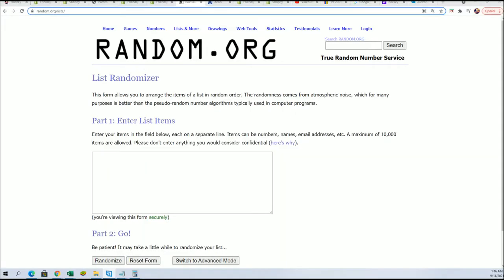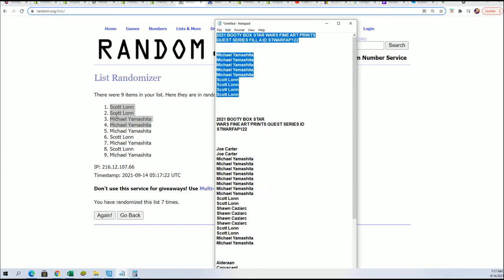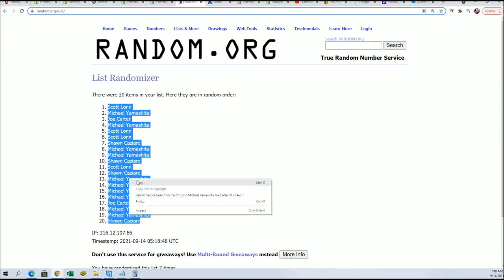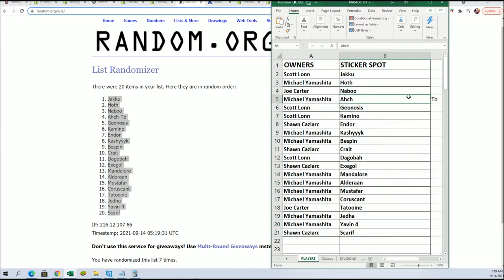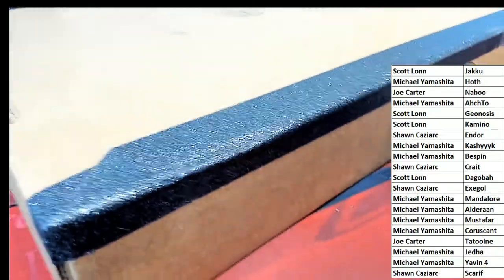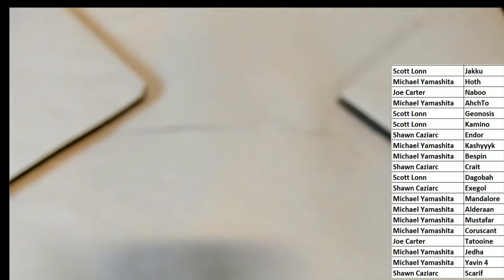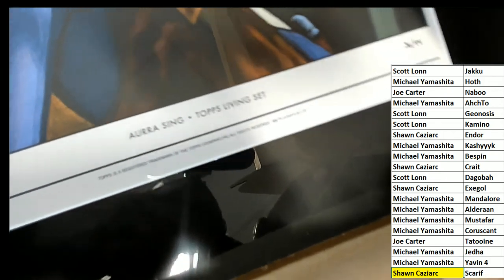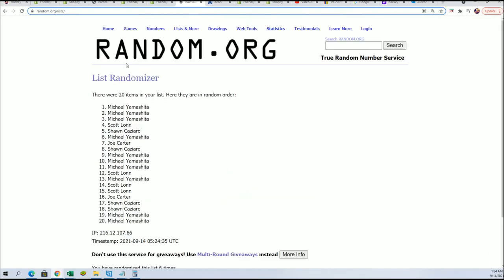2021 BOOTY BOX STAR WARS FINE ART PRINTS QUEST SERIES FILL A ID STWARFAP122